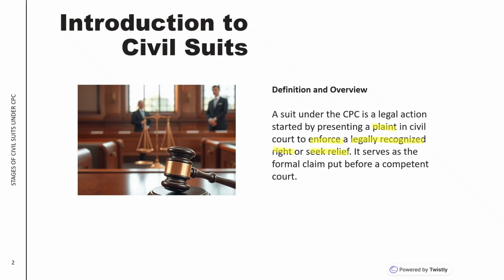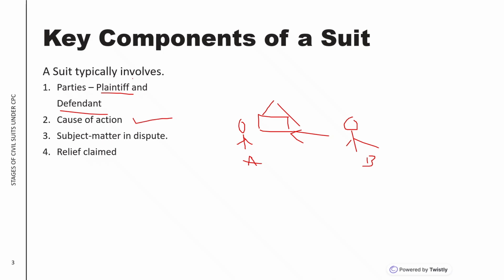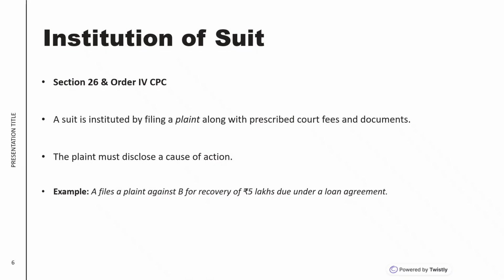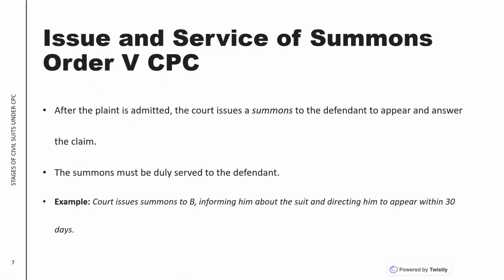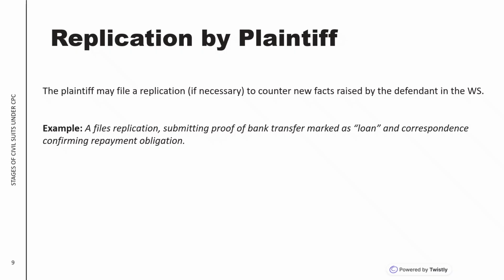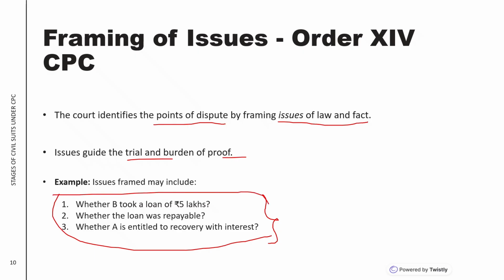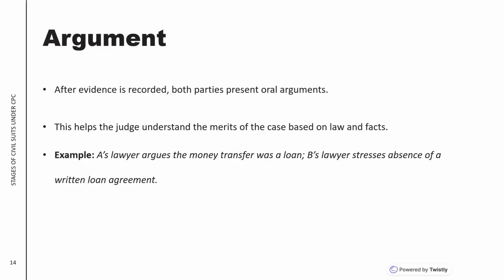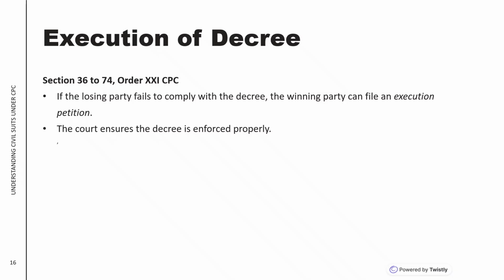Stages of a Civil Suit under CPC, 1908 | Step-by-Step Explanation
In this video, we break down the stages of a civil suit under the Code of Civil Procedure, 1908 (CPC) in a clear and simple way. ⚖️
You’ll learn:
 ✅ What is a “suit” under CPC
 ✅ The essential elements of a suit (parties, cause of action, subject matter, relief)
 ✅ Step-by-step stages:
Institution of Suit

1. Institution of Suit
2. Issue & Service of Summons
3. Written Statement & Set-off
4. Replication
5. Framing of Issues
6. Evidence
7. Arguments
8. Judgment
9. Execution of Decree

This video is perfect for law students, judicial exam aspirants, and anyone curious about how civil cases proceed in Indian courts.